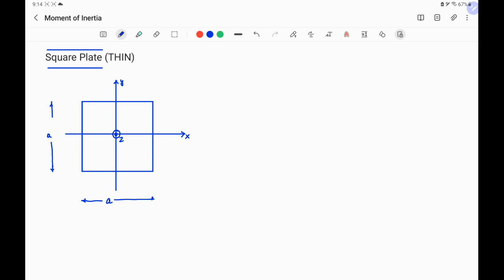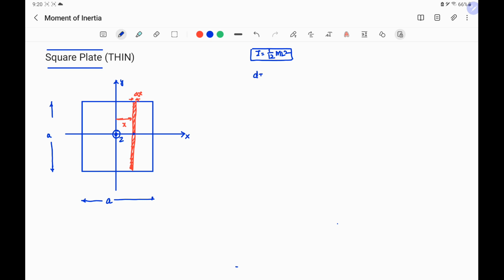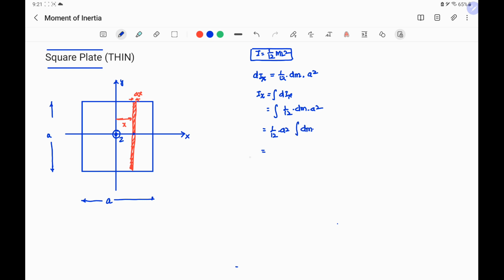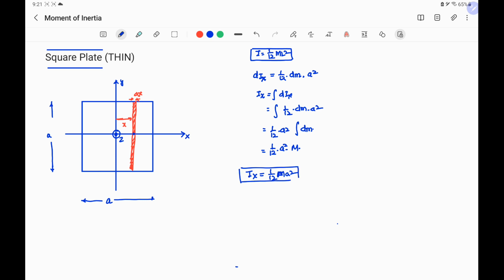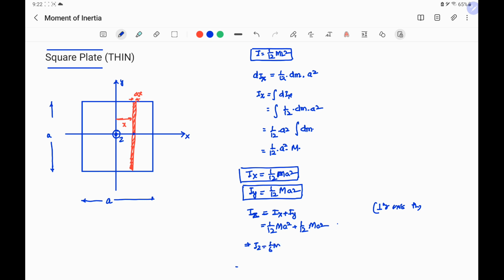Moment of Inertia: Thin Square Plate